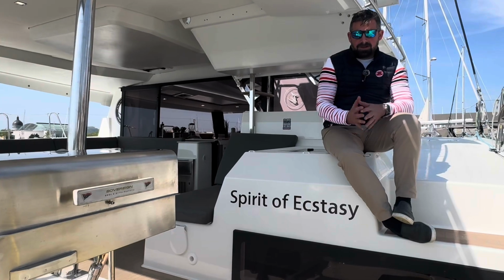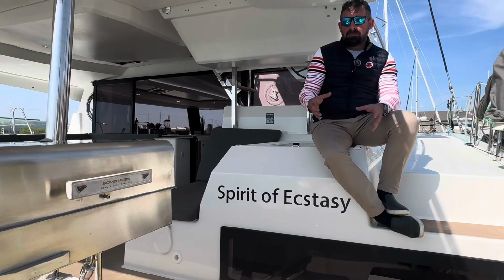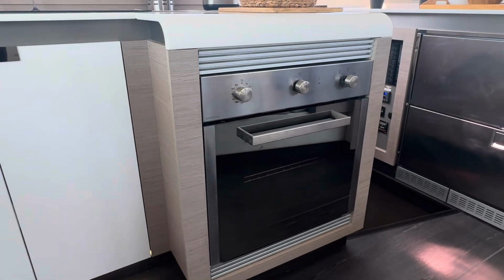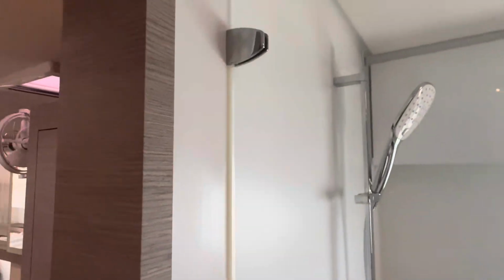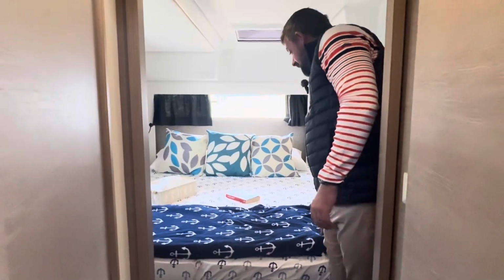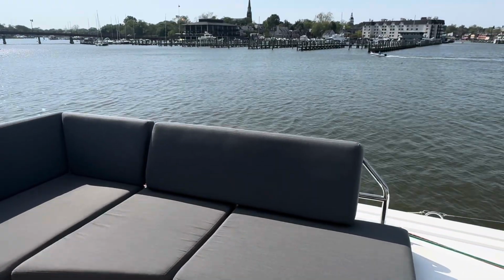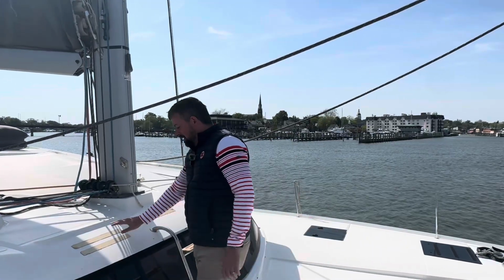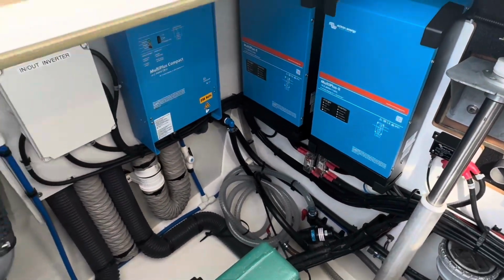Fountaine Pajot Tanna 47 for sale - detailed walkthrough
Likely one of the most extensively equipped and customized Tanna 47s ever built.
This walkthrough showcases an exceptional owner’s version layout, thoughtfully outfitted for global cruising and true off-grid living.

From premium upgrades to long-range capabilities, this yacht stands out as one of the best Tanna 47s on the market.

Have questions or want to schedule a viewing?
James Tiernan
Senior Yacht Consultant